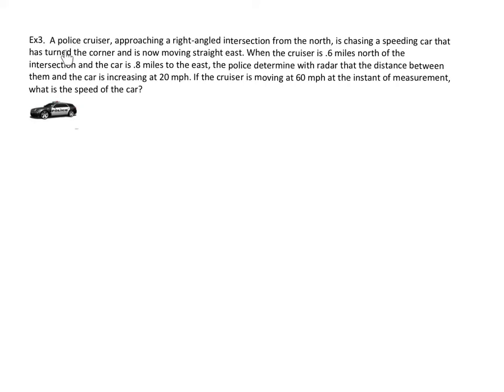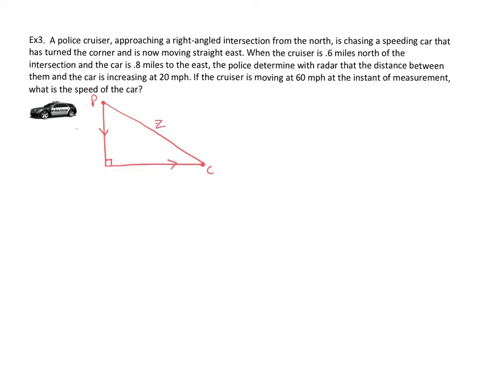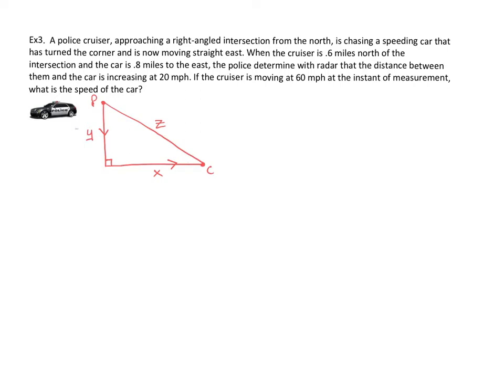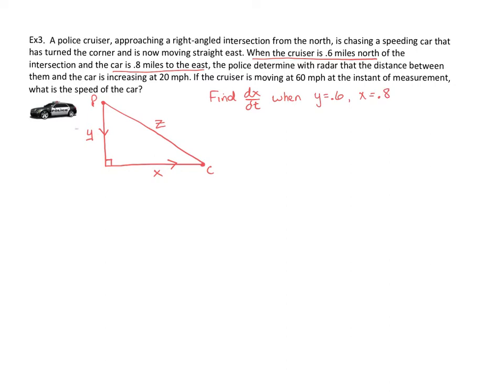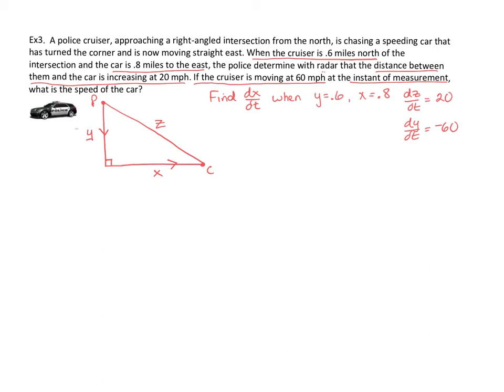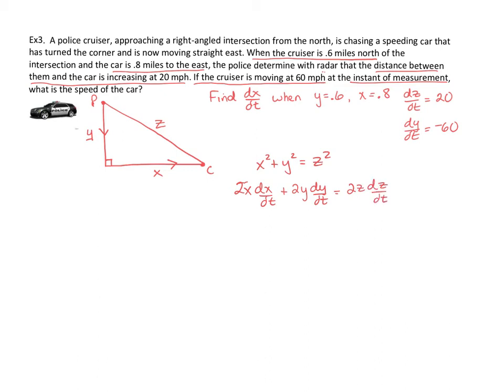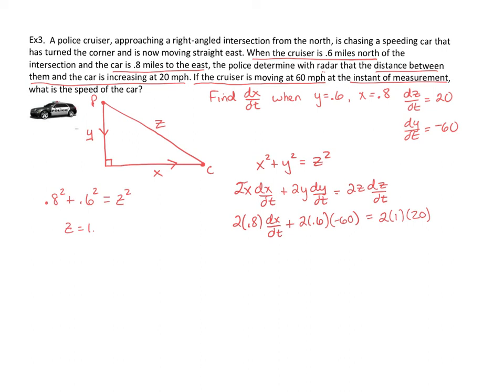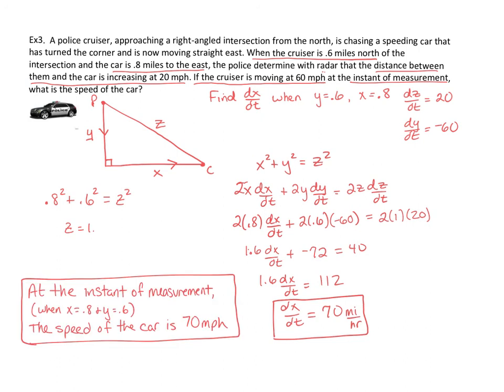4.6 related rates notes Ex 3 (police car chase)